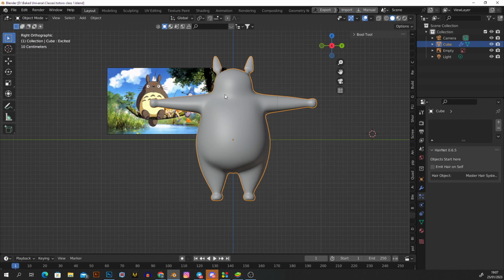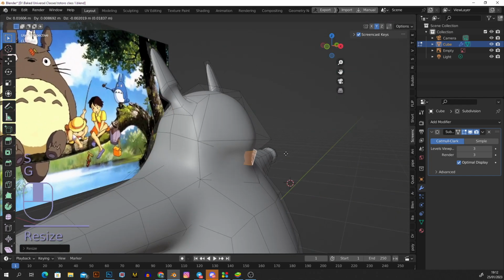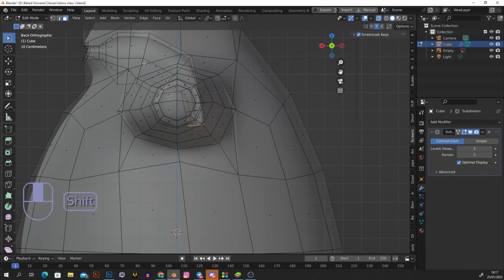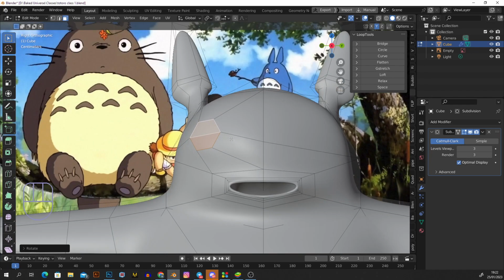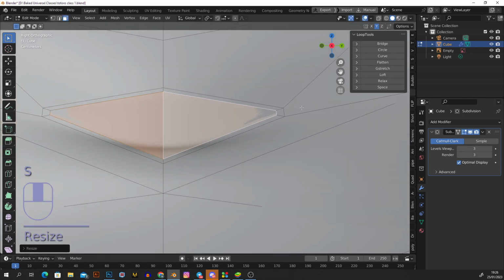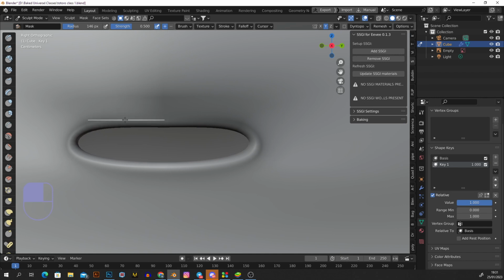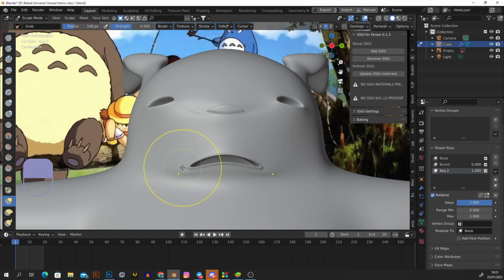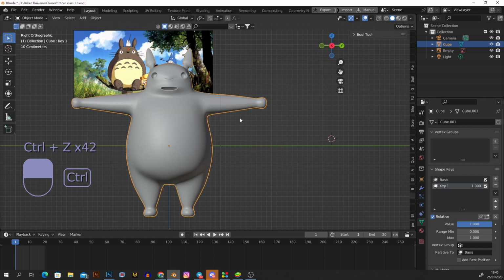Creating Totoro in Blender! (2/14)